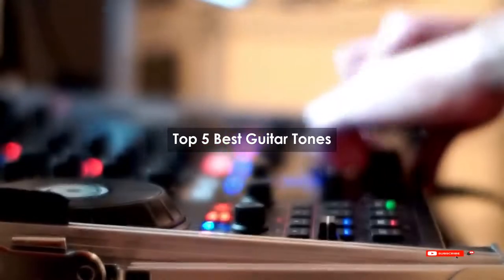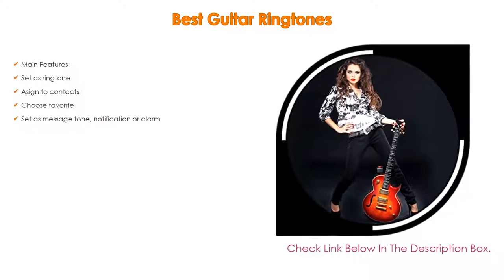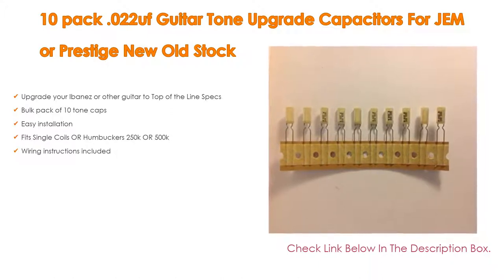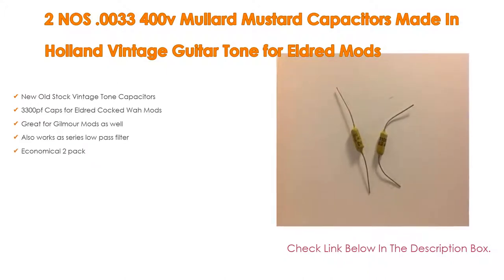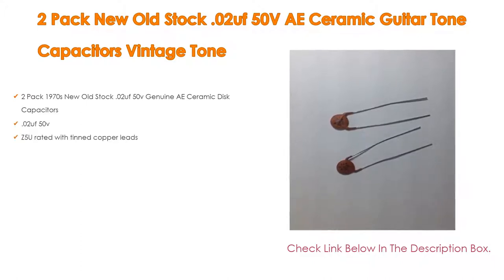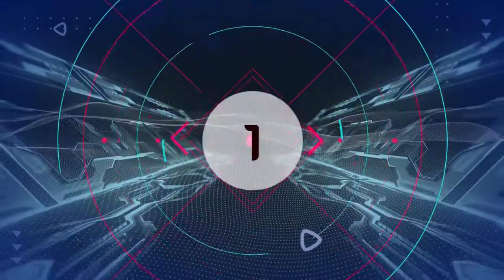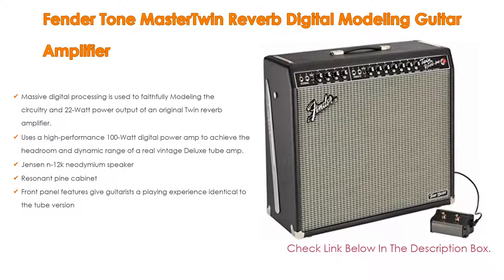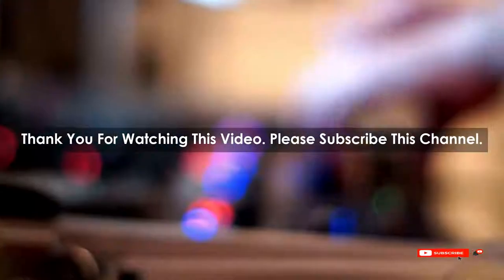Top 5 Best Guitar Tones Based On Scores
Best Guitar Tones: In this video we've collected and suggested  Guitar Tones Reviews for you. Hope our findings will help you.

❄️ Fender Tone MasterTwin Reverb Digital Modeling Guitar Amplifier:
❄️ 2 Pack New Old Stock .02uf 50V AE Ceramic Guitar Tone Capacitors Vintage Tone:
❄️ 2 NOS .0033 400v Mullard Mustard Capacitors Made In Holland Vintage Guitar Tone for Eldred Mods:
❄️ 10 pack .022uf Guitar Tone Upgrade Capacitors For JEM or Prestige New Old Stock:
❄️ Best Guitar Ringtones:

►Timestamps◄
 ⏩ 0:00:03 Introduction
 ⏩ 00:00:14 Best Guitar Ringtones
 ⏩ 00:00:30 10 pack .022uf Guitar Tone Upgrade Capacitors For JEM or Prestige New Old Stock
 ⏩ 00:00:57 2 NOS .0033 400v Mullard Mustard Capacitors Made In Holland Vintage Guitar Tone for Eldred Mods
 ⏩ 00:01:23 2 Pack New Old Stock .02uf 50V AE Ceramic Guitar Tone Capacitors Vintage Tone
 ⏩ 00:01:49 Fender Tone MasterTwin Reverb Digital Modeling Guitar Amplifier
 ⏩ 00:02:24 Conclusion.

🔎 Best guitar tones in metal
🔎 Best guitar tones in songs
🔎 Best guitar tones ever
🔎 Best guitar tones of all time
🔎 Best electric guitar for clean tones